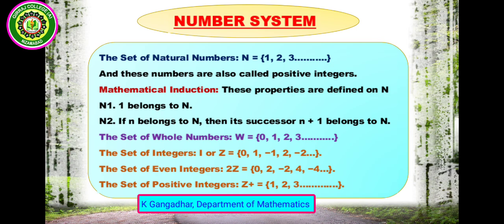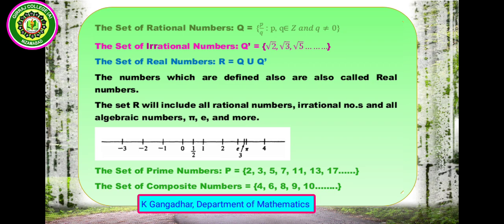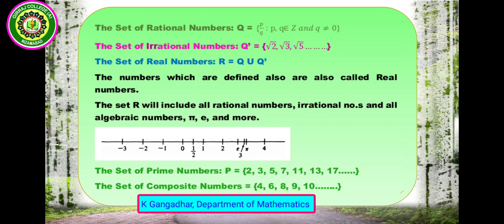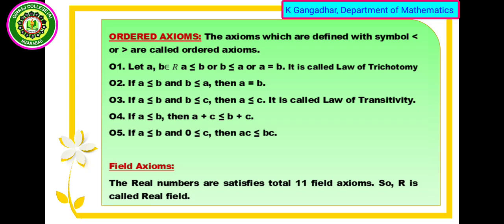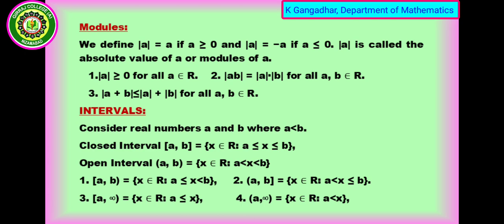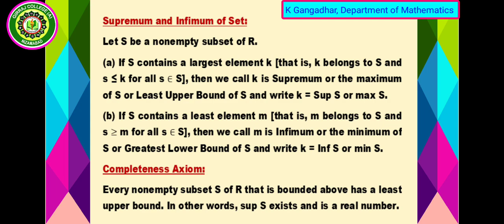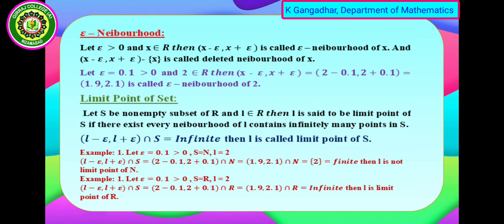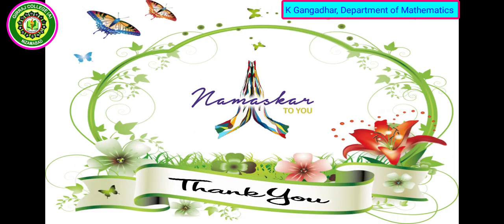SEM 3 BSC II REAL ANALYSIS INTRODUCTION by K GANGADHAR